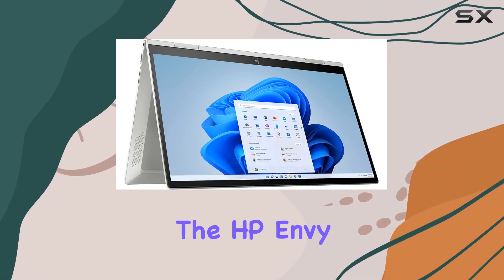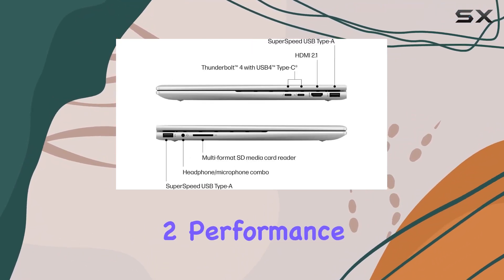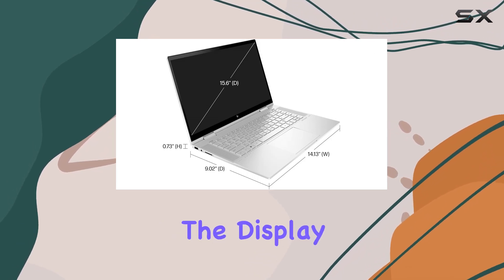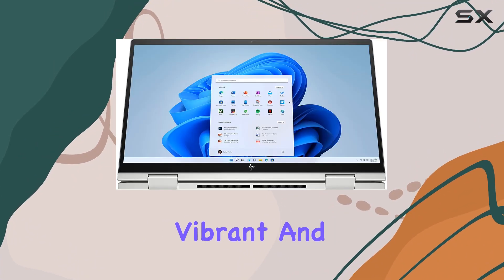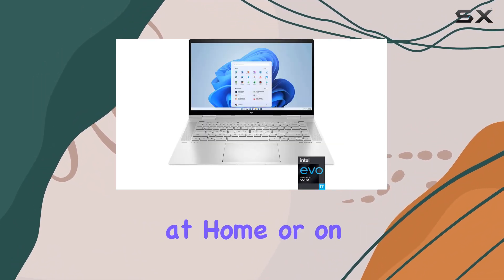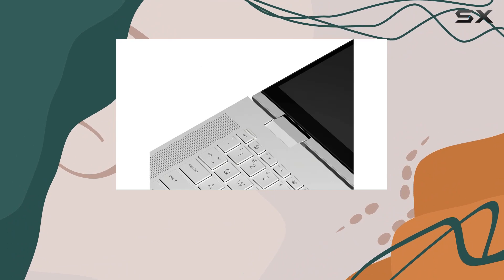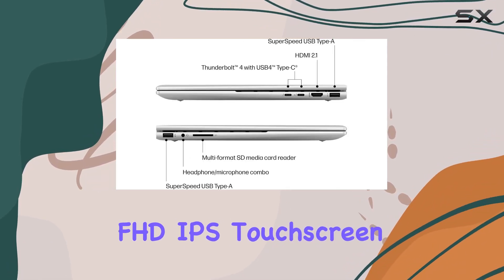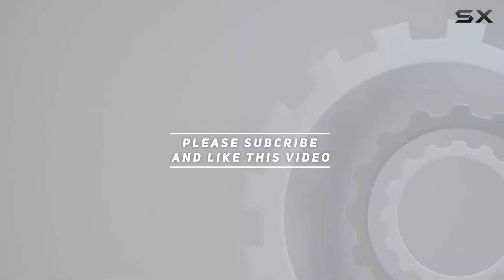HP Envy X360 15.6" FHD IPS Touchscreen 2-in-1 Laptop Review: Unveiling the Power of Intel EVO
0:00 Intro
0:06 Review

Things that we mentioned in this video:
2022 HP Envy X360 : B0BDW1ZBMT